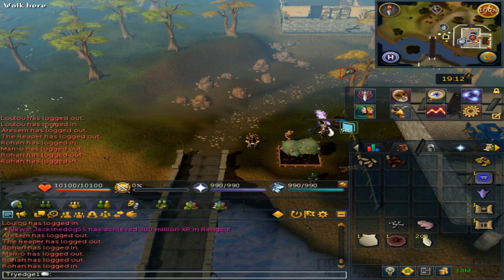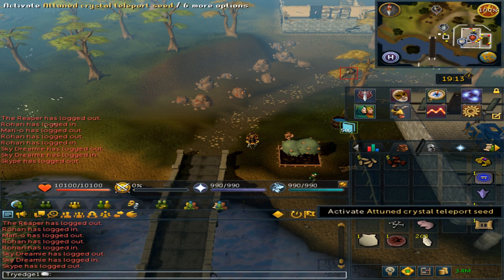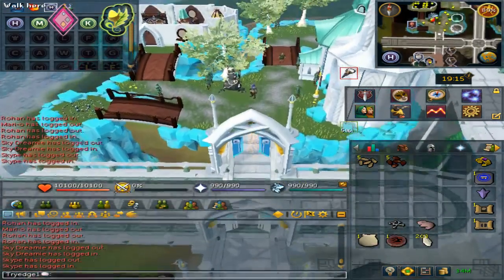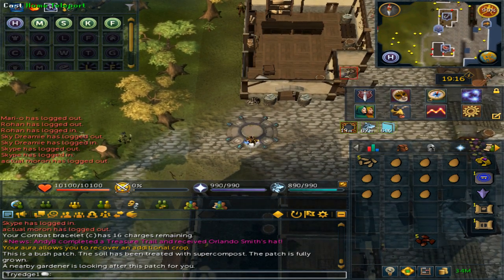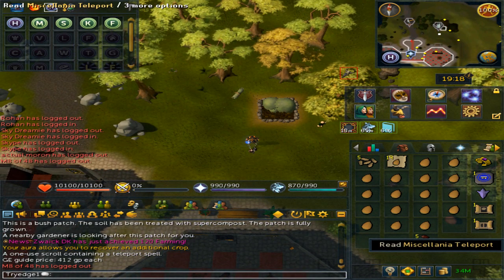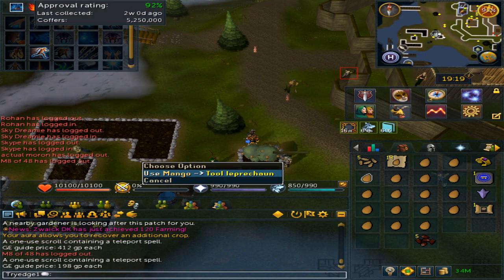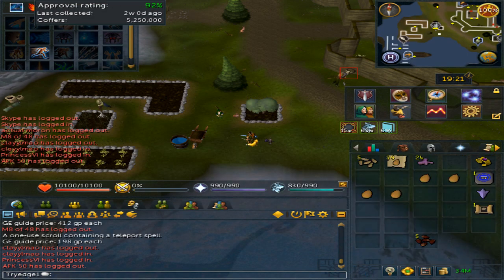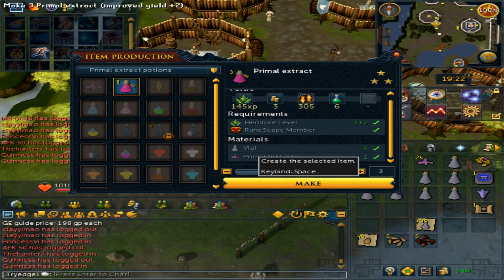Runescape 3 Bush Run Farming Guide + Making Primal Extract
The player can plant 3 new bushes which are Avocado (99 Farming), Mango (105 Farming), and Lychee (111 Farming). These new produce can be crushed into primal extract pulp which can once again be turned into primal extract that do sell in the Grand Exchange.

Locations :
Varrock
Port Sarim (Rimmington)
Priff (Crwys)
Ardougne (Kandarin Monastery)
Etceteria

Requirements :
105/111 Farming for Mango
102/112 Herblore
92 Summoning

Equipment :
Master Elite Farmer

Items needed :
Wolpertinger pouch
5 Bush seeds (0 if planning to only harvest from)
Attuned Crystal Teleport Seed
Teleport to House tablet (if house is in Rimmington)